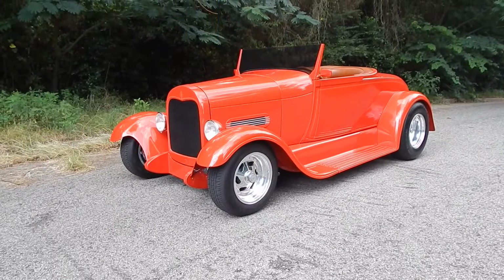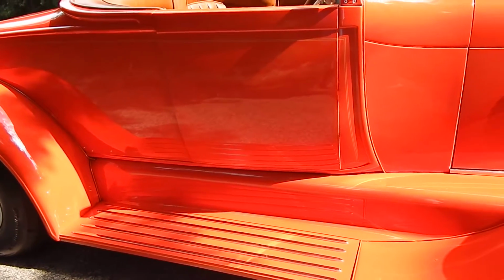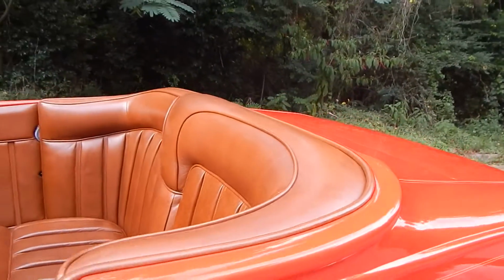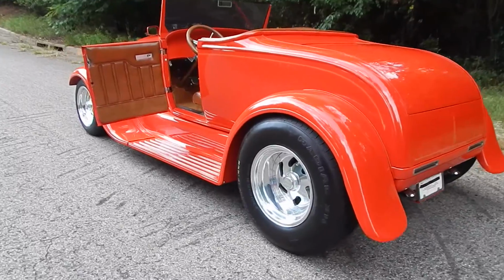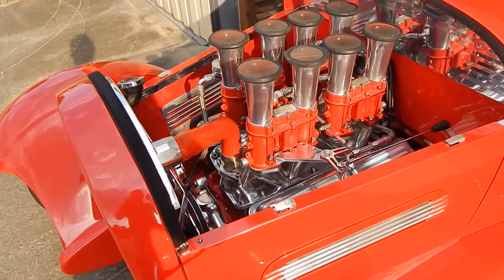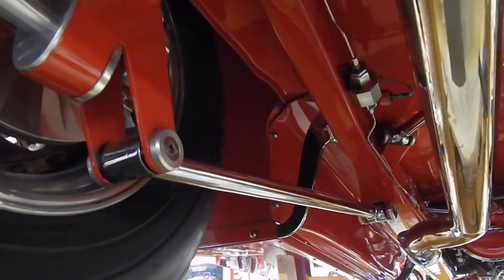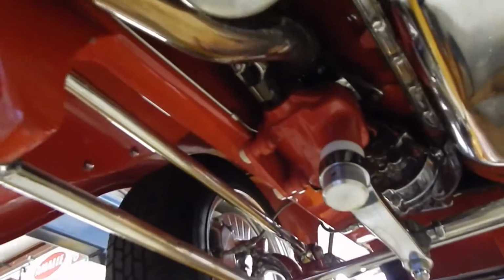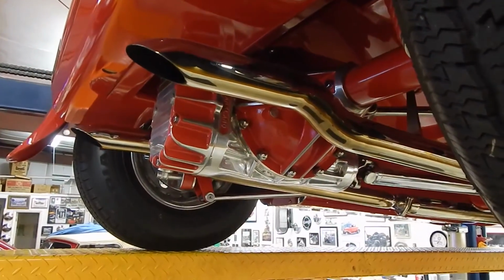1929 Ford Roadster Historic "Magoo Built" Billet Era Hot Rod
1929 Ford Roadster Historic "Magoo Built" Billet Era Hot Rod.